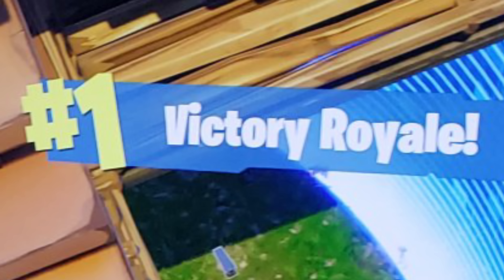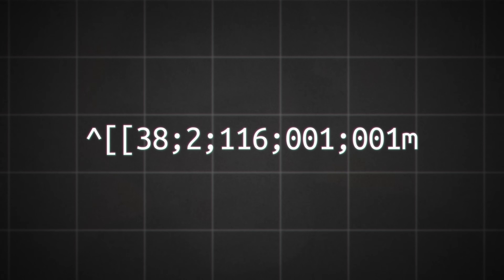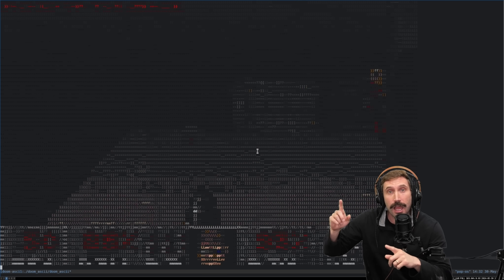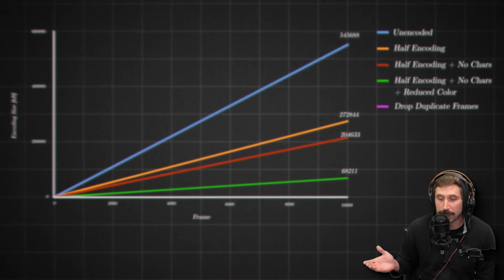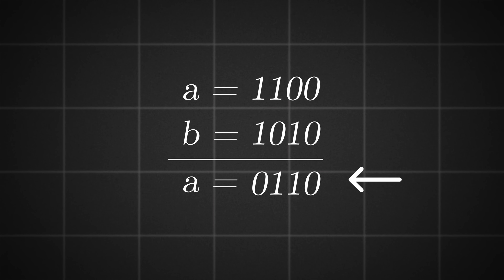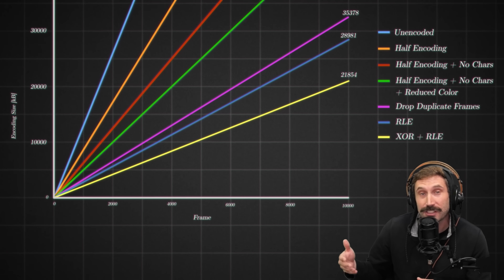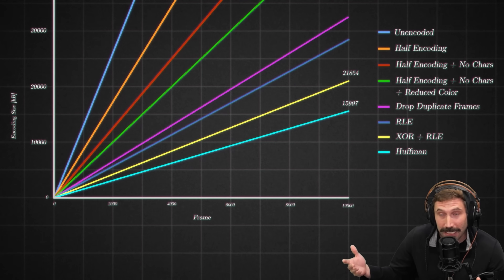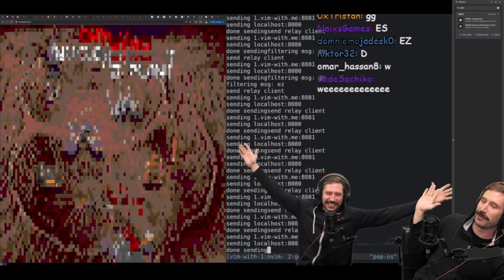1000 Players - One Game of Doom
Everything is built live on twitch